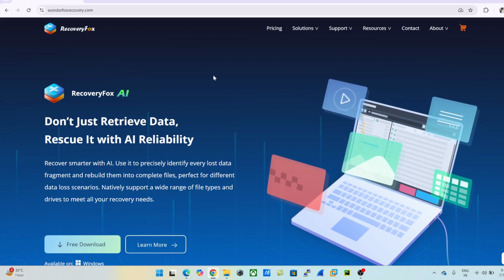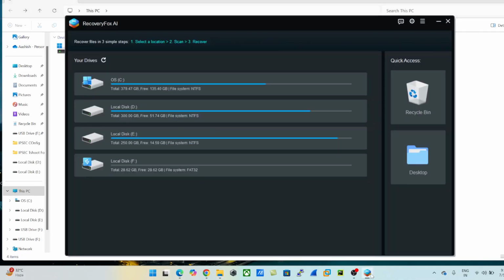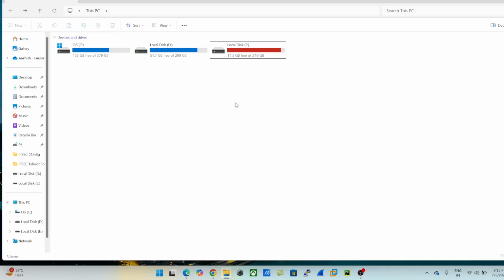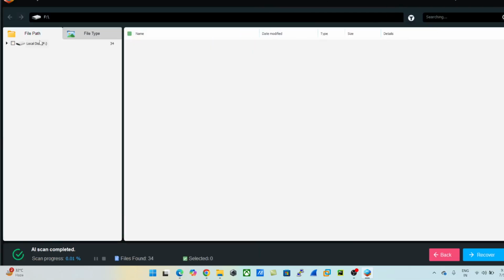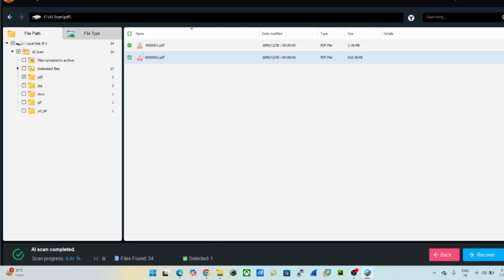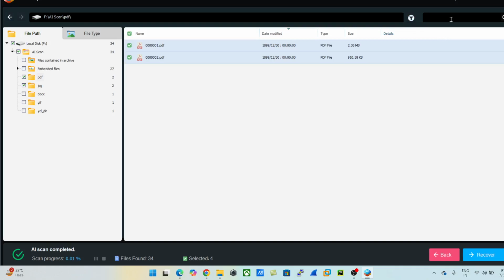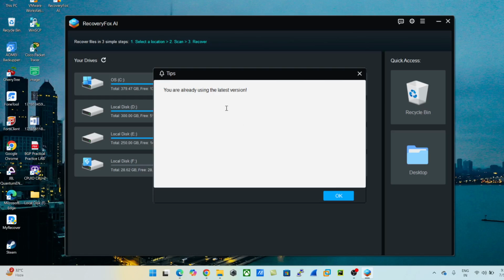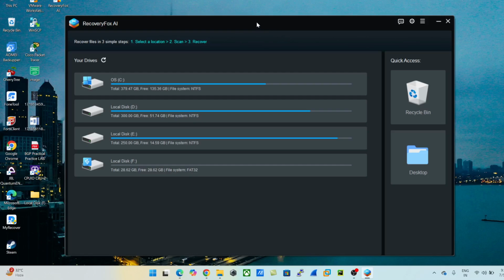RecoveryFox AI Repair Review – Can It Fix Corrupted Videos? (Full Test & Results)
Wondering if RecoveryFox AI Repair really works? In this hands-on review, I test RecoveryFox AI’s  recovery software to precisely identify every lost data fragment and rebuild them into complete files, which is perfect for different data loss scenarios.

✅ What I Cover:
✔️ Before & after results
✔️ Performance & ease of use
✔️ Pros & cons

💬 Have you tried this tool? Let me know your experience in the comments!